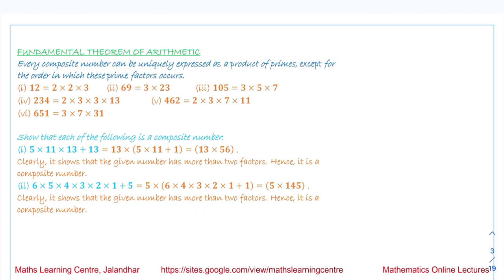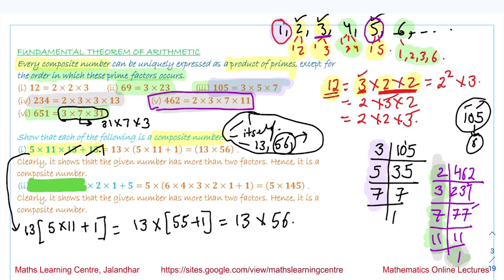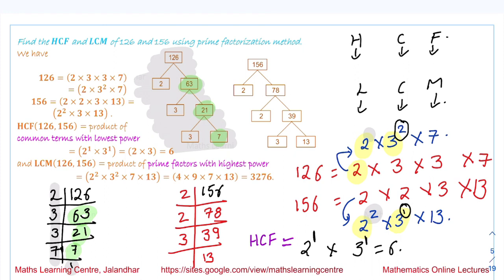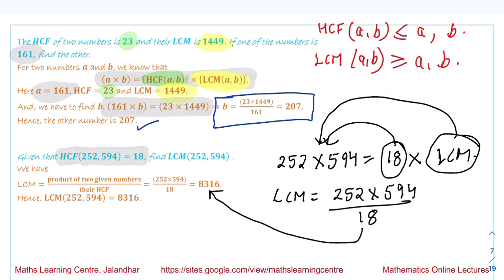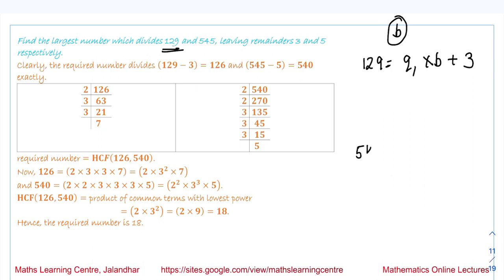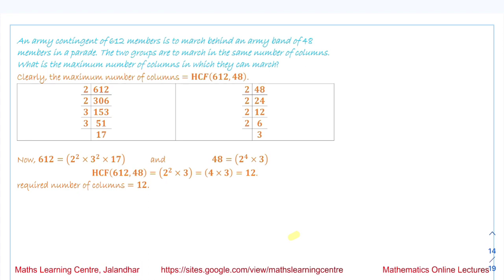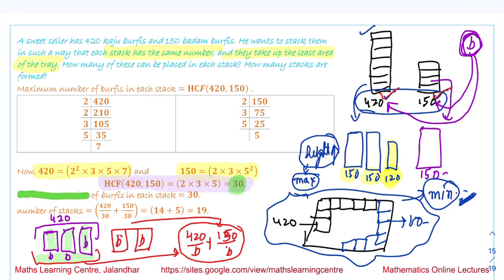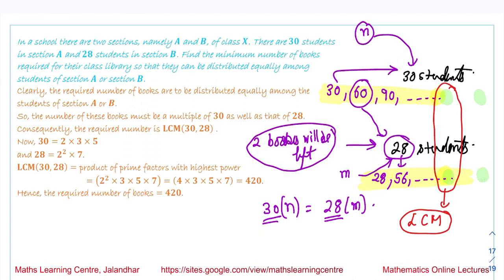Class 10_ Chapter 1 _Real Numbers (Prime Factorization, LCM and HCF) Lecture 2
Class 10_Chapter 1_Real Numbers (Prime Factorization, LCM, and HCF)